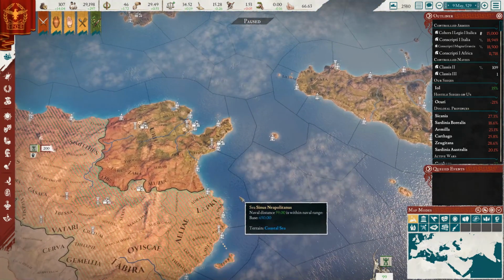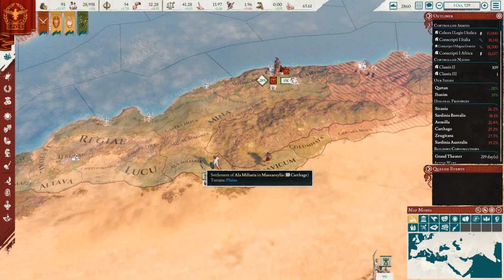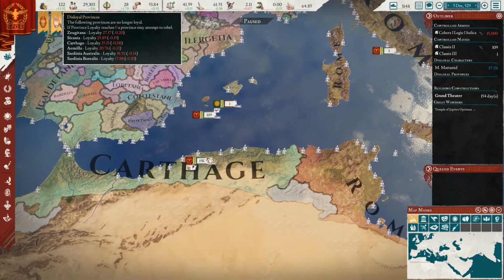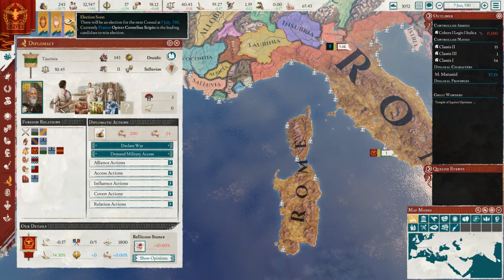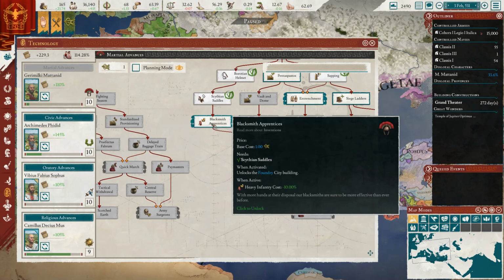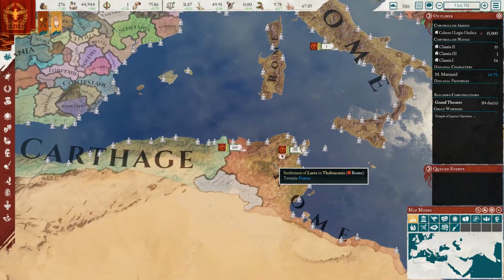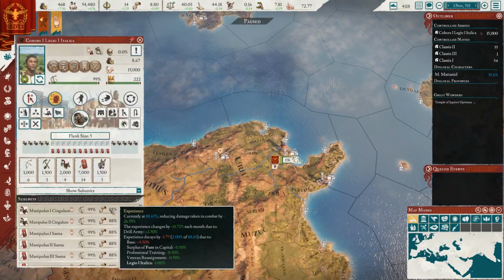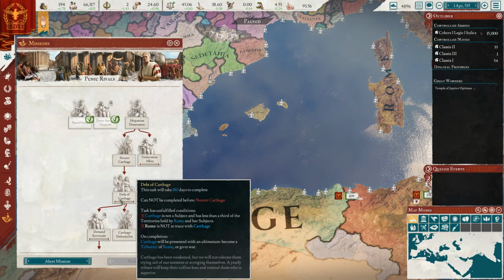Let's Play Imperator: Rome Heirs of Alexander | Roman Republic Gameplay Ep. 21: Stopping a Rebellion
Join me in my playthrough of Imperator: Rome as the Roman Republic using the 2.0 Marius patch and the Heirs of Alexander expansion.

You can purchase the game on the Paradox Store

Ashley N.M. Hyatt, Malgrave, Chris Empey, Jeff Johnson, John Robinson, Elijah Scott, Landon Marcantel, & Robert Drum

Praetorian HiJynx | HD gameplay | playthrough | Let's Play | Roman Empire | How to Play tips | Beginner Guide